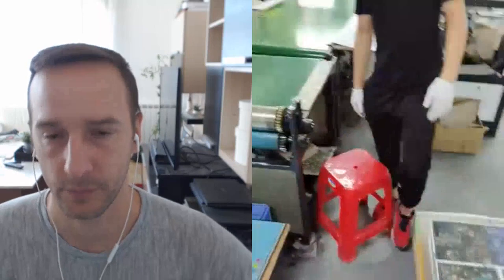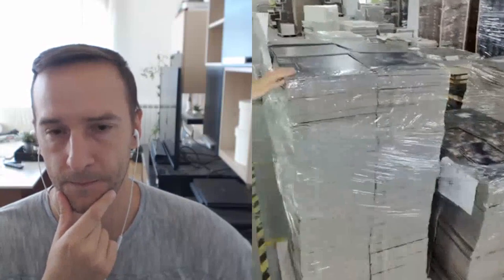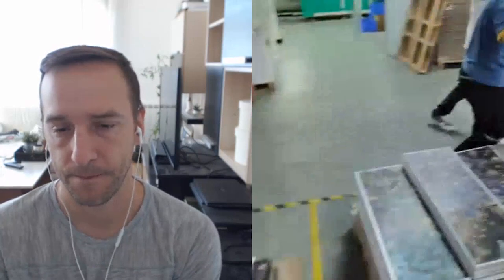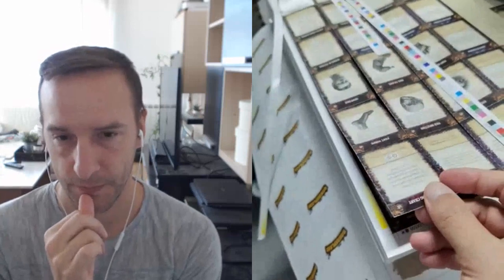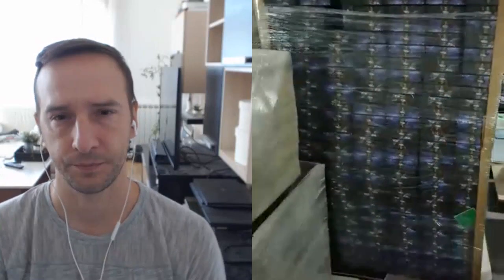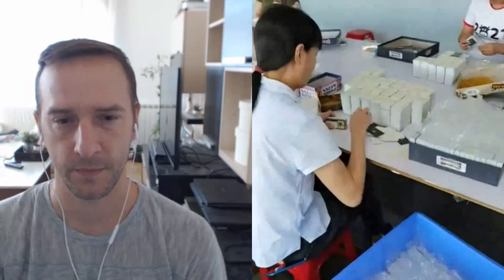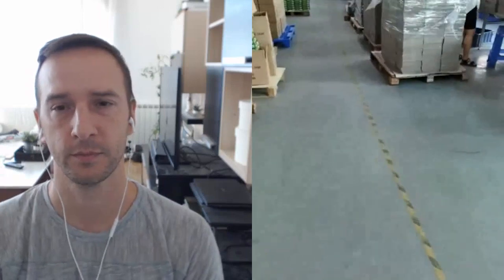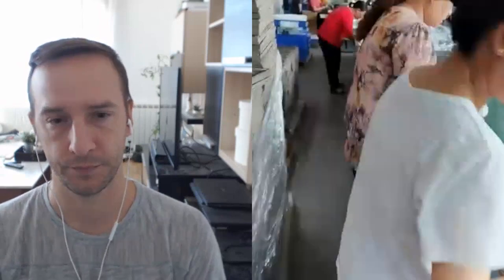WinGo producing Machina Arcana